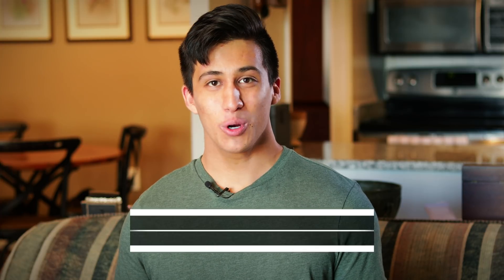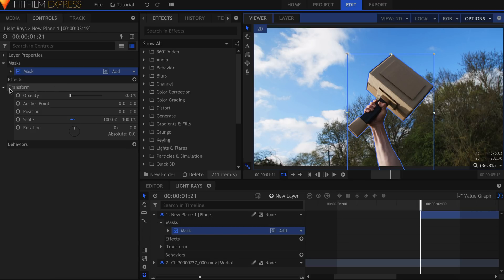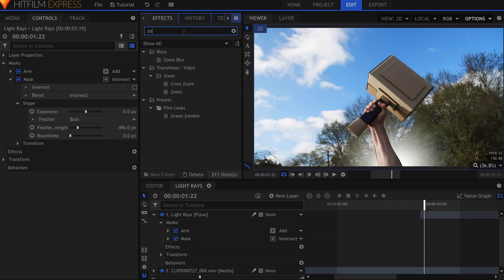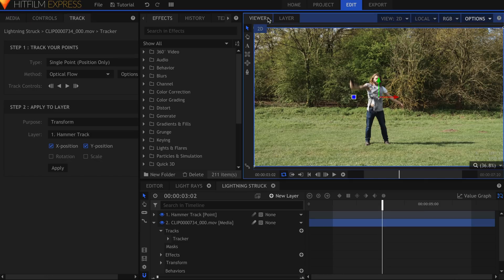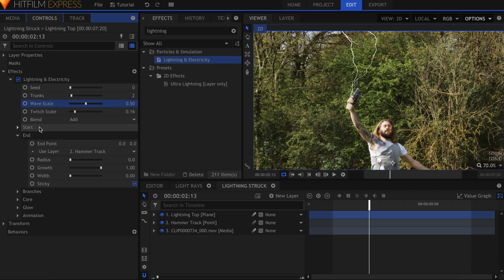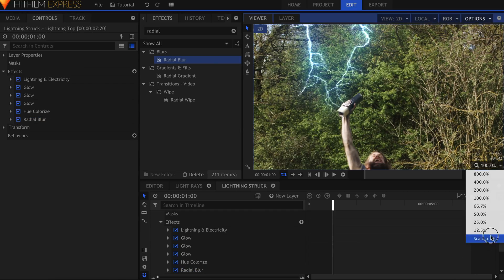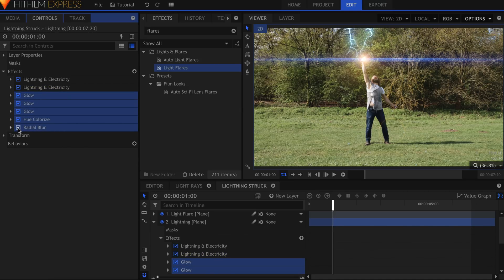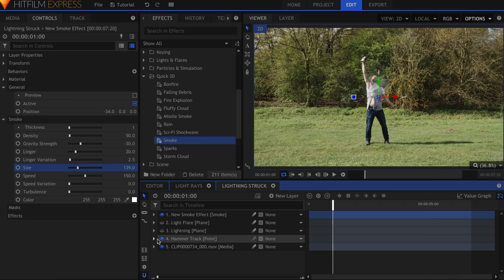How to create a Thor inspired Lightning effect | HitFilm Express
Need to fight off Thanos' armies? There's no better way that with the power of lightning itself! Javert takes you step-by-step through the process of creating your very own Mjolnir lightning effect!

Version used in tutorial: HitFilm Express 8.0